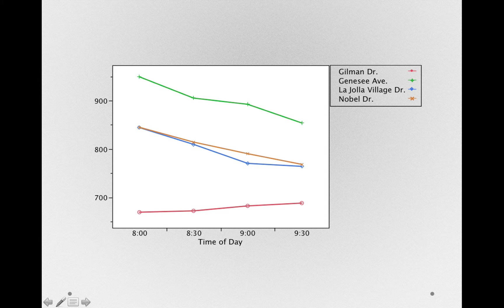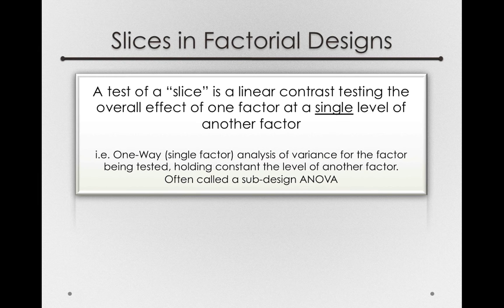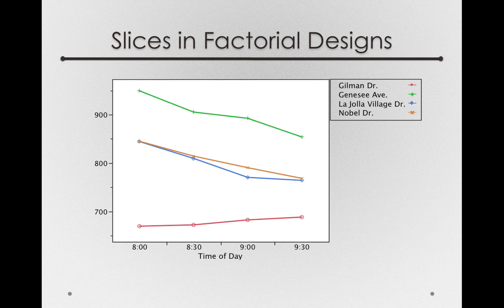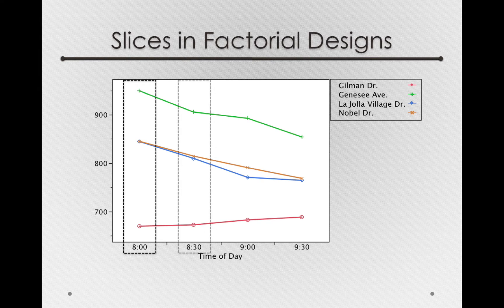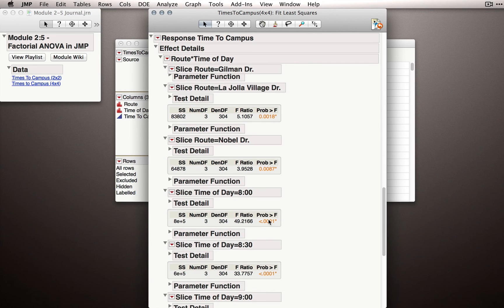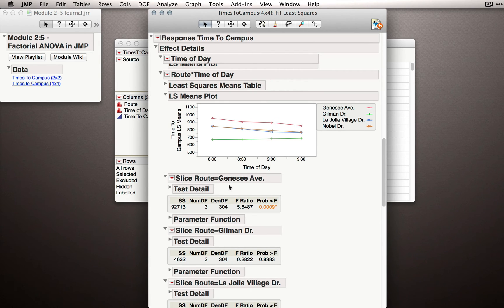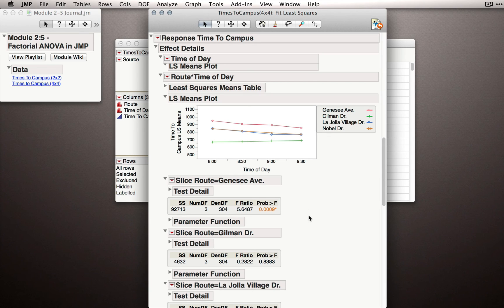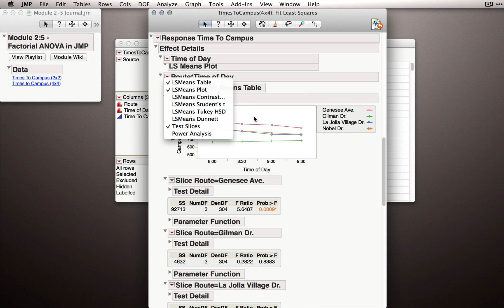Testing Slices in Factorial Designs (Module 2 5 11)